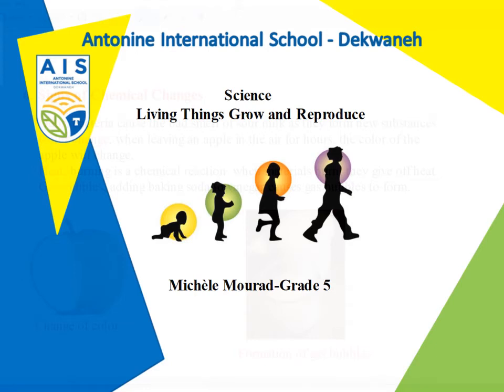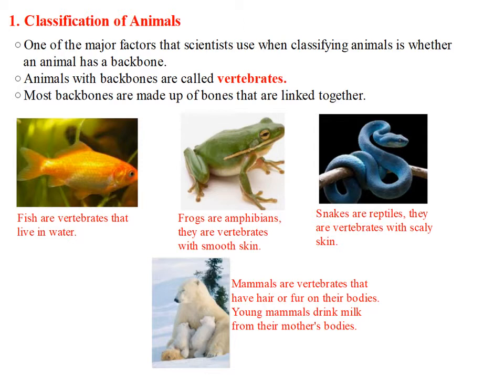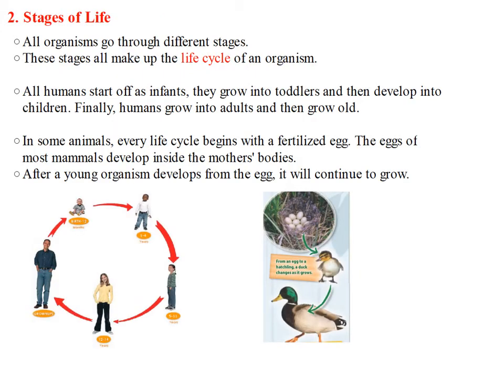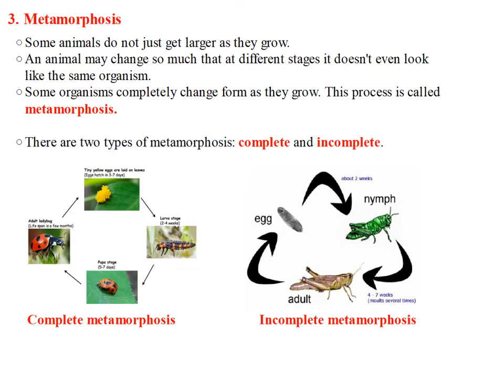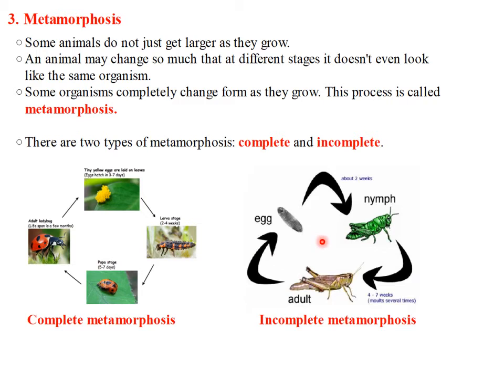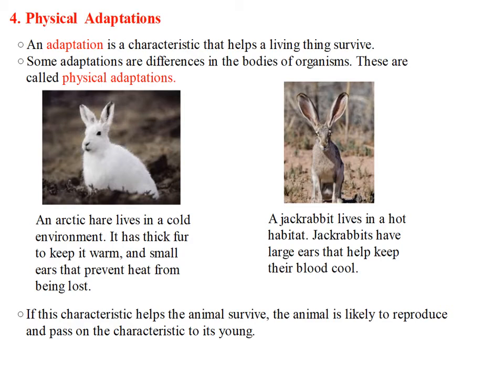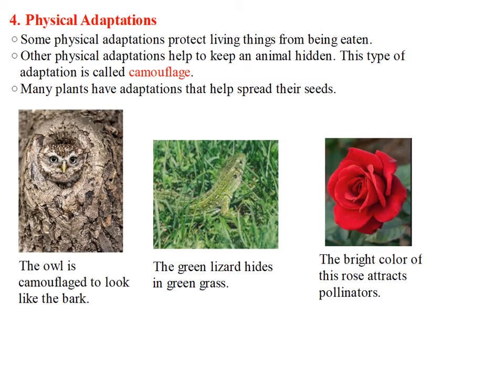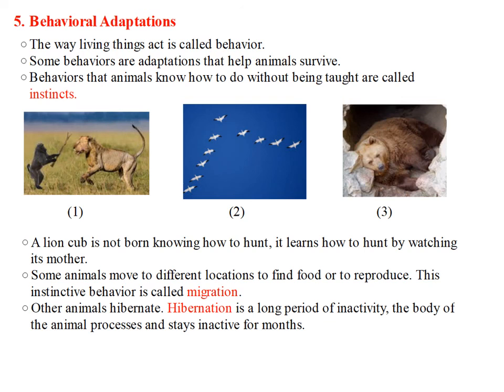Living Things Grow and Reproduce - Grade 5